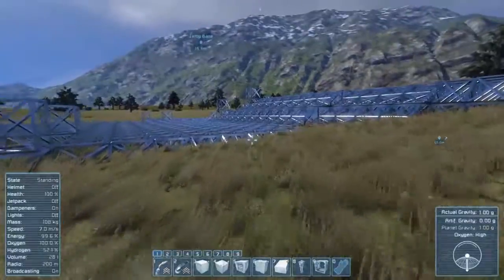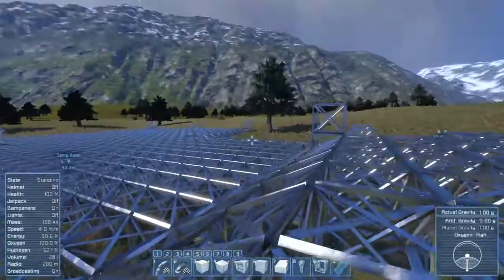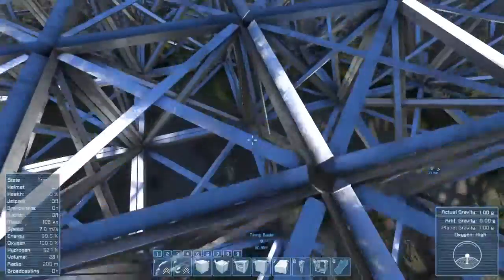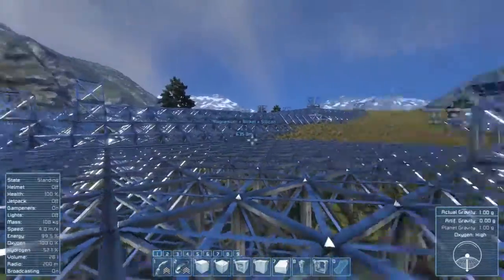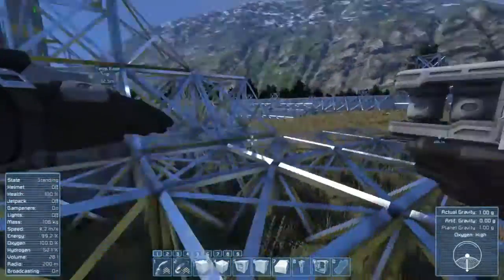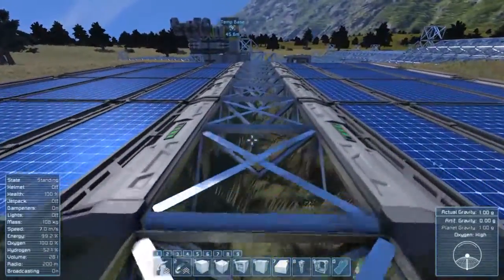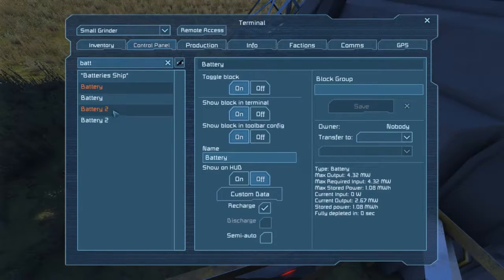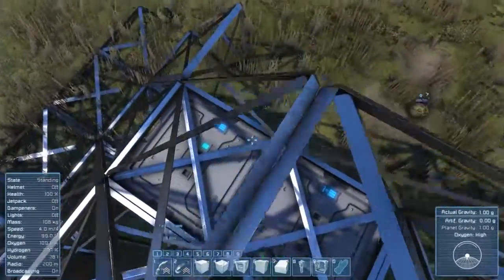Space Engineers: Return to the Stars #7 [Who needs plans anyways]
I show off my improvements to my base and get ready to complete the construction of what will be the foundation of my new home.